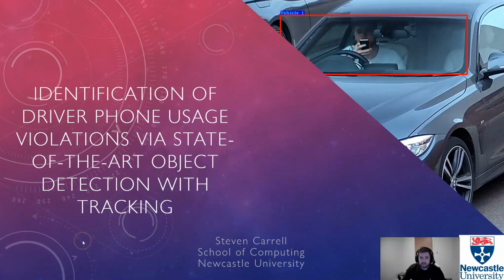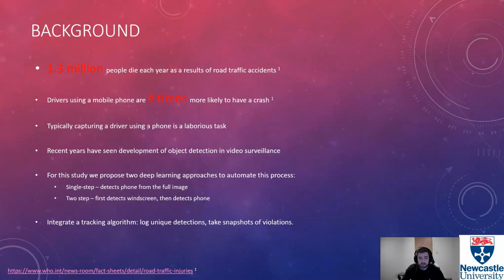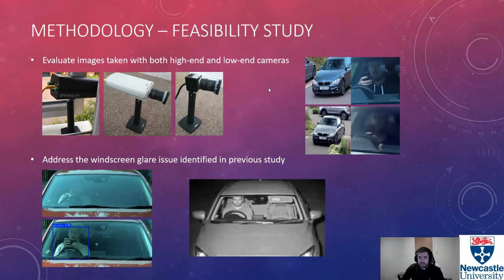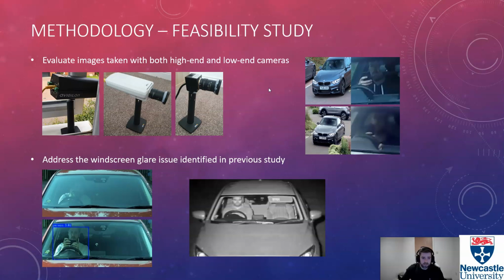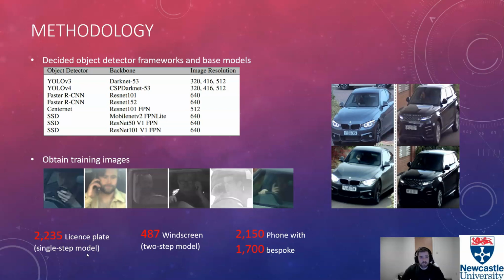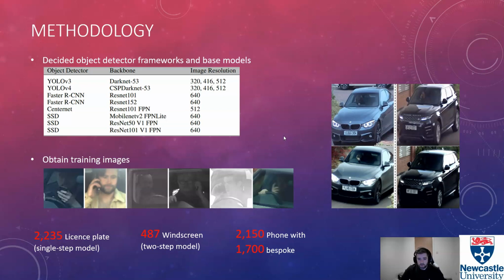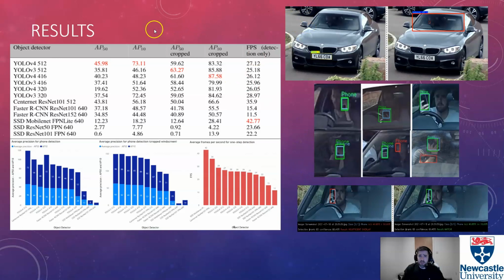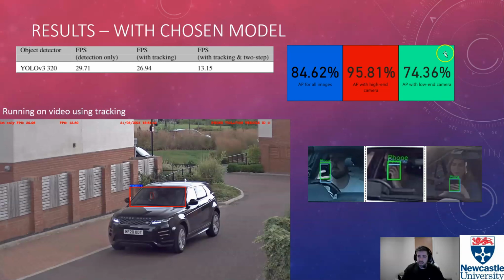Phone Violation Detection - IEEE BigData 2021 Presentation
Presentation for the paper entitled "Identification of Driver Phone Usage Violations via State-of-the-Art Object Detection with Tracking". The paper was presented at the 2021 IEEE International Conference on Big Data (IEEE BigData 2021).